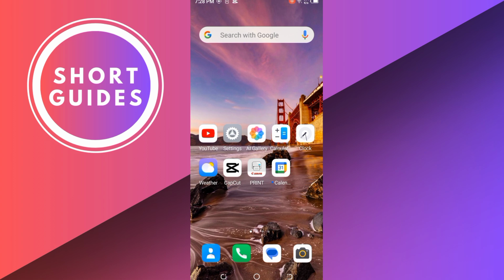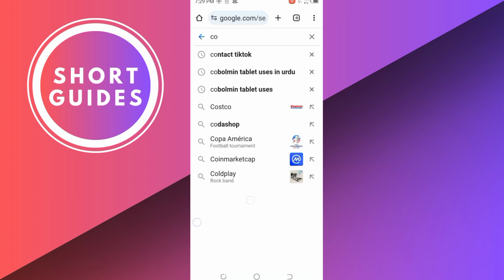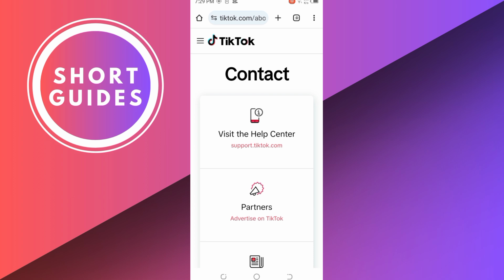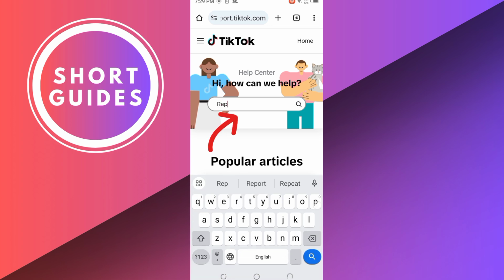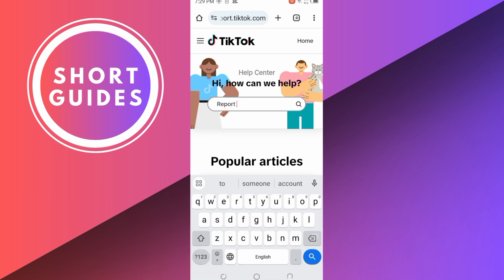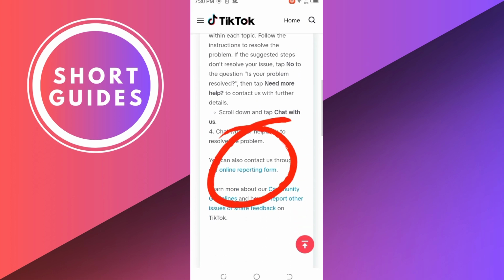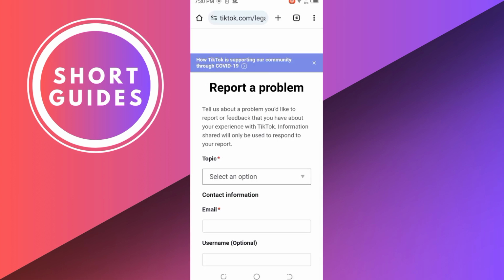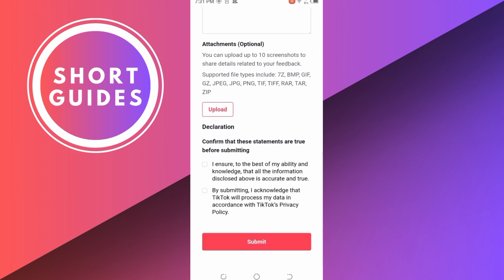How To Get Your TikTok Account Unbanned - Verified Guide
Welcome to this video where we discuss how to get your TikTok account unbanned. If you've been banned or your account was suspended on TikTok, don’t worry. In this tutorial, we’ll guide you through the steps to recover your TikTok account and provide tips on how to avoid future bans. Whether your account was banned due to violating community guidelines or by mistake, we’ll show you how to appeal, contact TikTok support, and troubleshoot the issue. Let us know if you’ve experienced issues with your TikTok account.

We won't bother you with notifications and It would help us a lot!